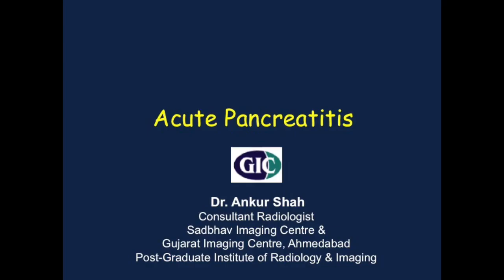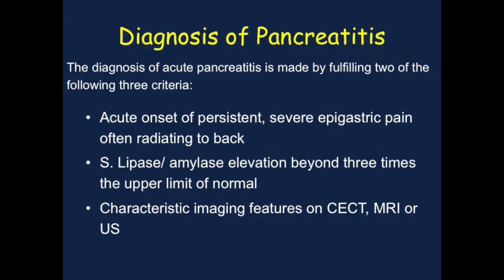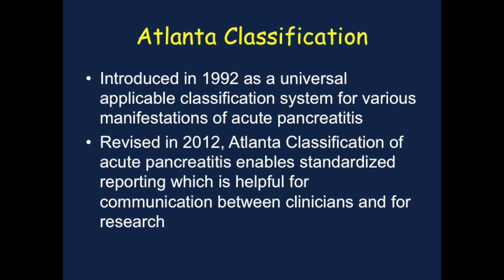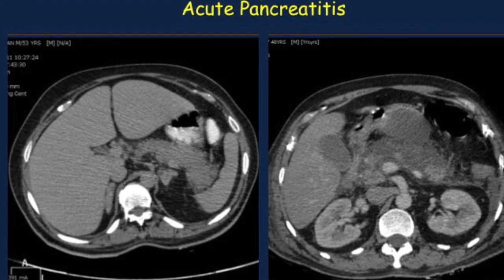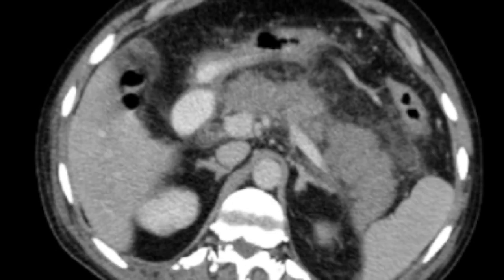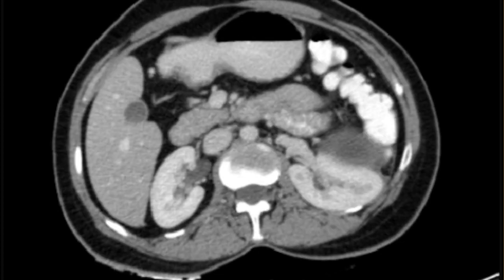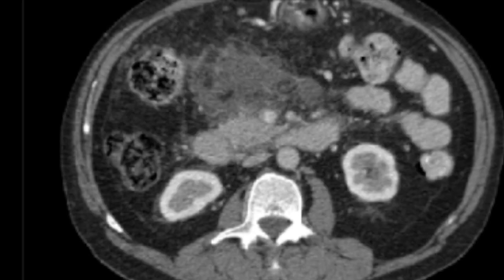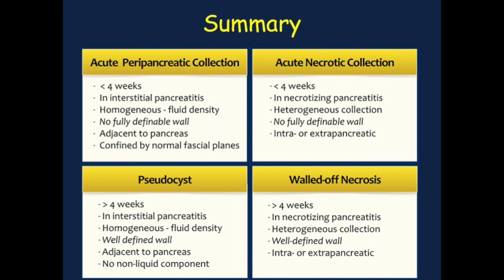TMT: CT Acute Pancreatitis (Atlanta Classification) by Dr Ankur Shah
Quick learning videos on Radiology for UG and Residents in Radiology

Atlanta Classification is widely used today to evaluate acute pancreatitis. This video tutorial by Dr Ankur Shah gives us quick tips and information on how to evaluate and label collections and pseudocysts.